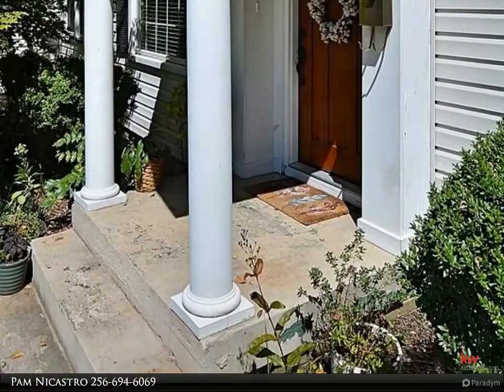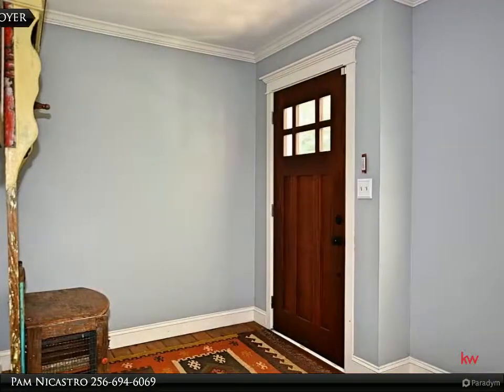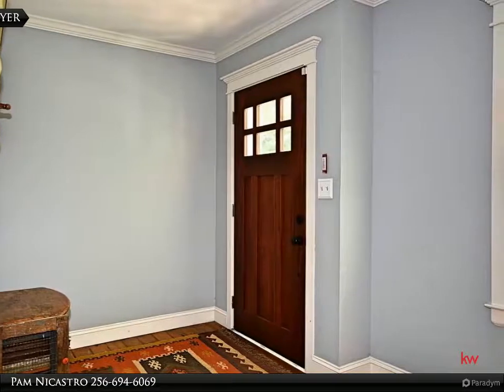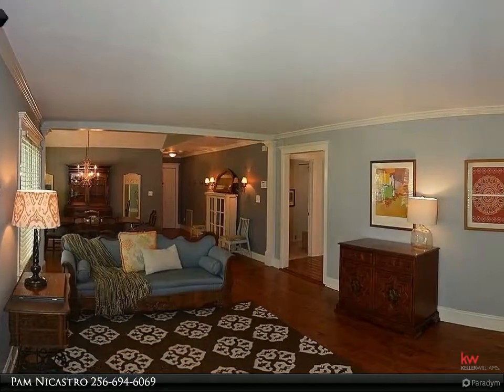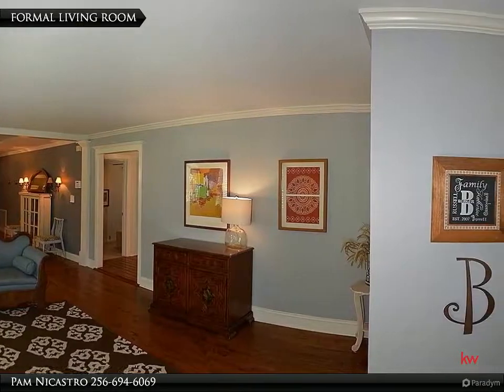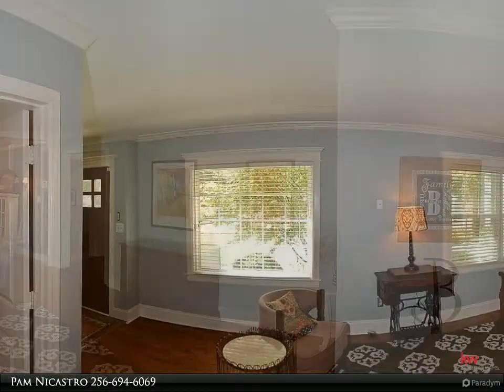BLOSSOMWOOD, UPDATED, 4 BEDROOMS, 3 BATH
Updated 4BR/3Ba Ranch sits on large corner lot w/a 2 car side entry garage located on one of Blossomwood's most treasured streets. This home is w/in walking distance to Elementary school, pool, hospital, downtown, shopping & restaurants! Classic floorplan has hardwoods t'out most of the home & under new carpet in Bedrooms. Remodeled Kitchen boast white cabinets, granite counters, SS appl & bar seating. Hearth room w/gas FP overlooks the fenced backyard. Spacious Master w/walk-in closets (one is a Safe Room) & large bath. So many extras...sprinkler sys, laundry room, security sys and adorable replica playhouse that has power! Home is sold As Is & has no known issues.

Pam Nicastro
Keller Williams Realty Huntsville